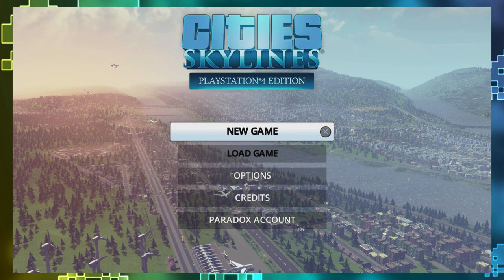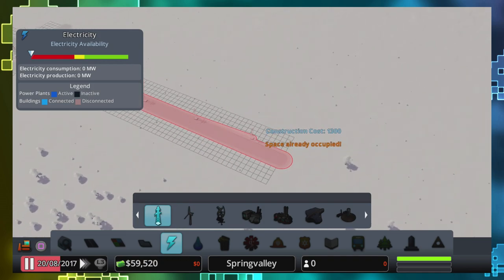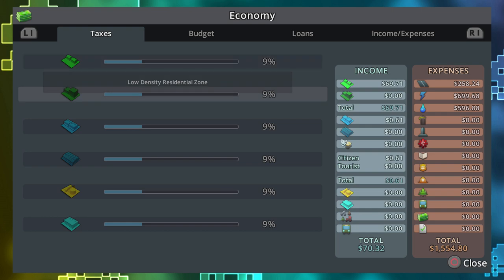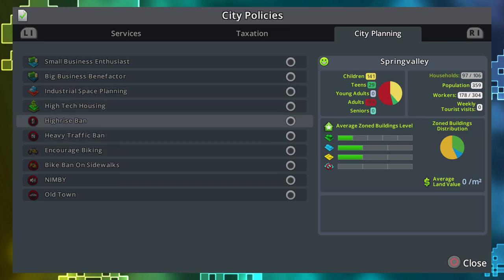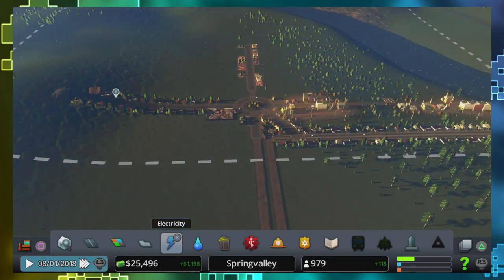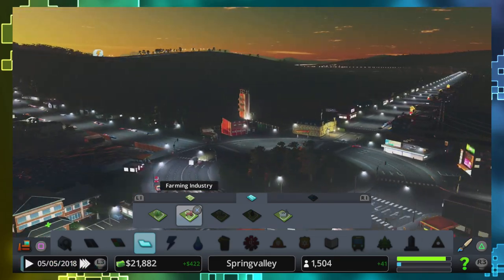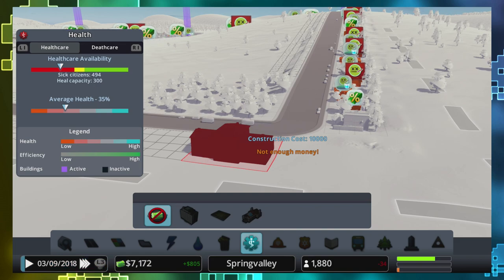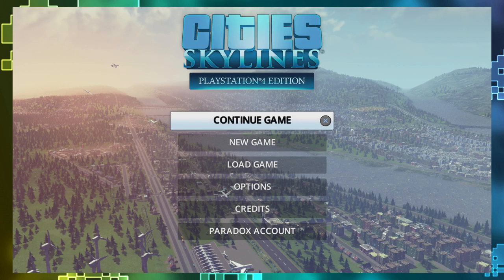Cities: Skylines - THE FIRST HOUR - Lord Cyclone Gaming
We play over an hour of Cities and we watch our town burn!